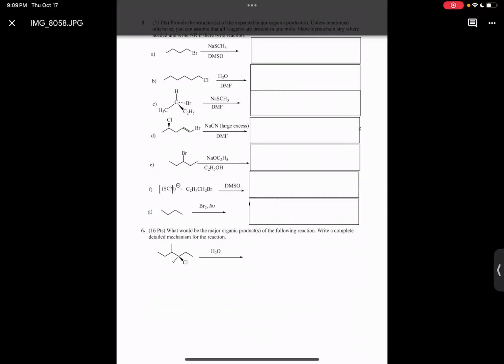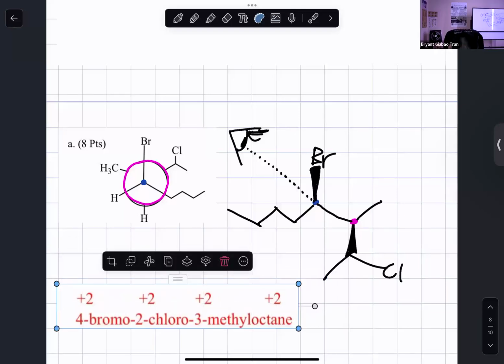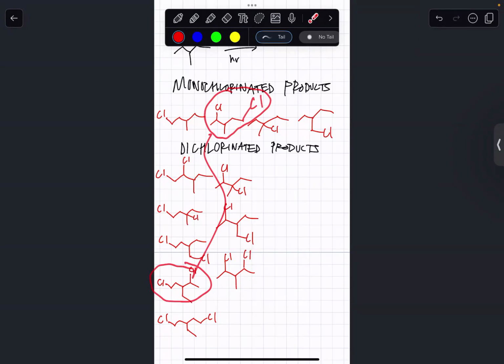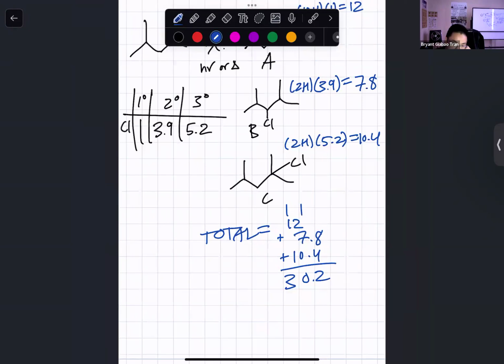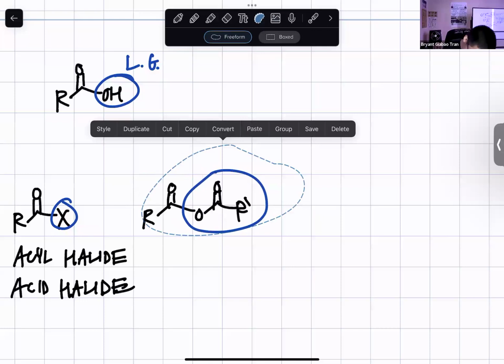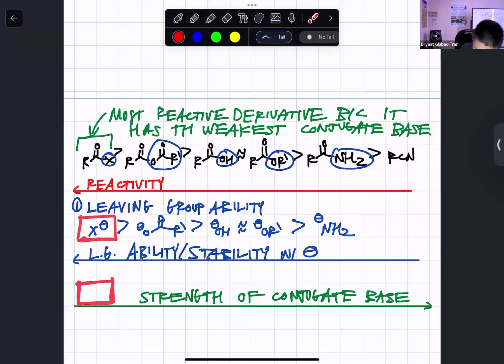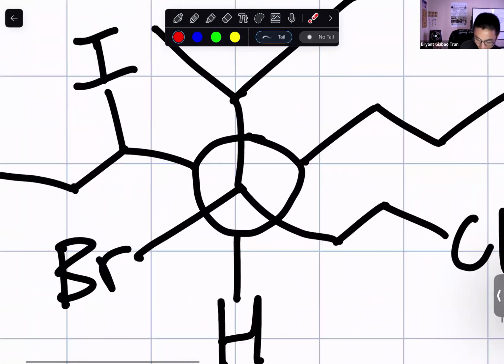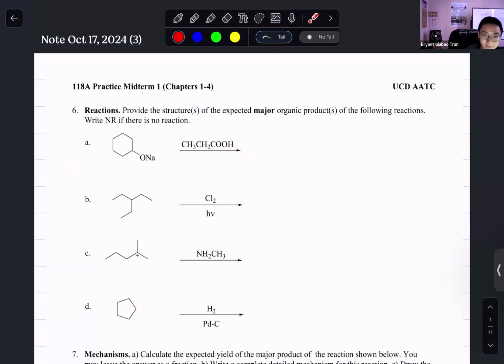how newman projections made me question my life choices